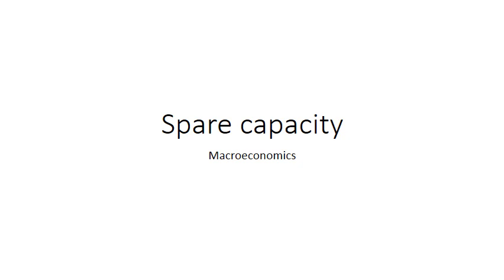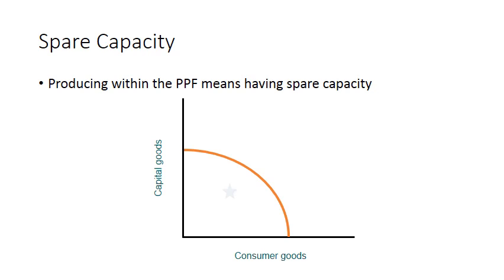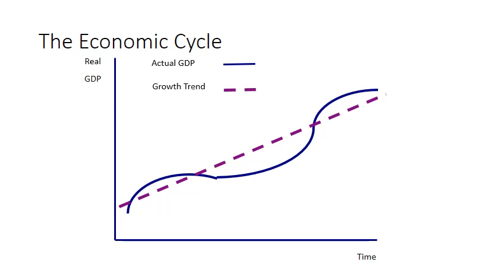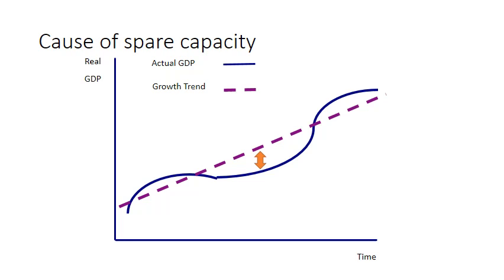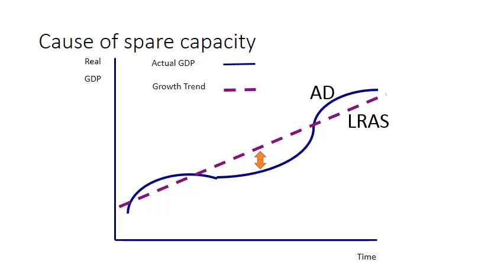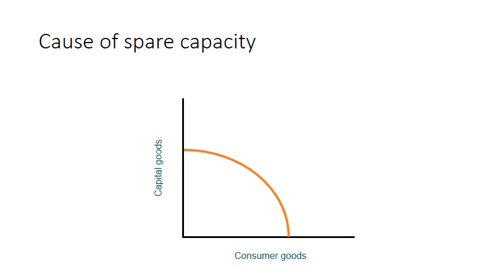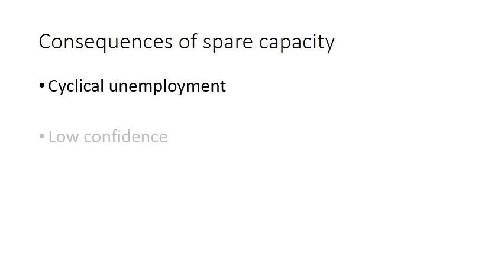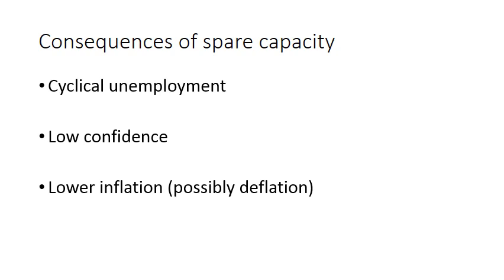Spare capacity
Description